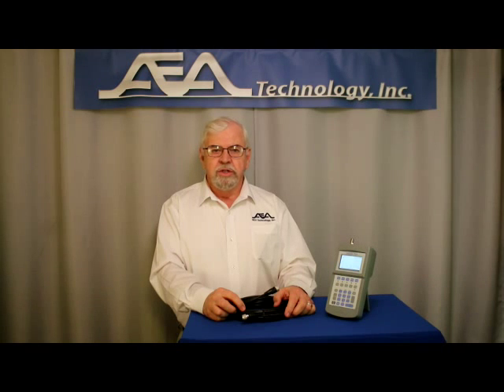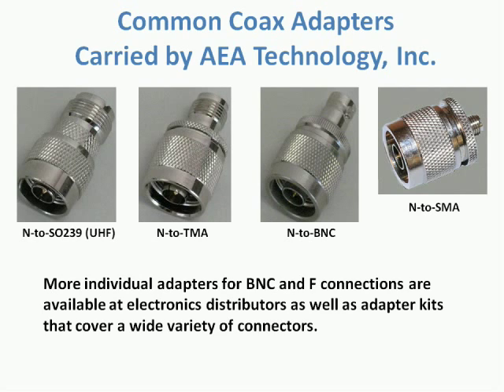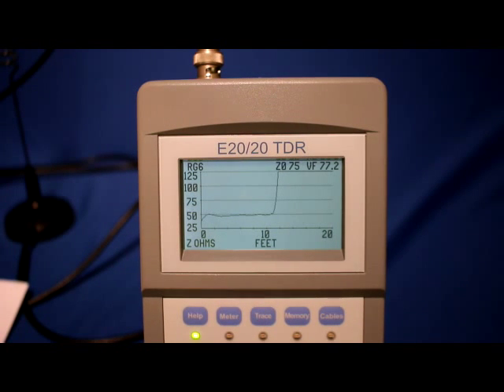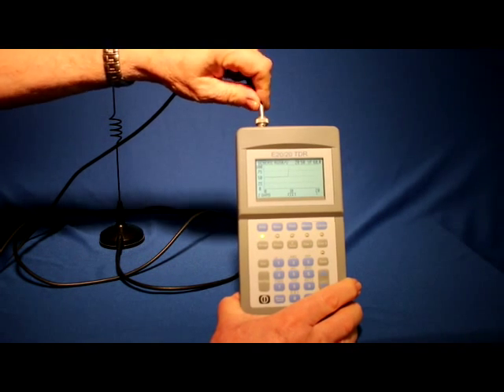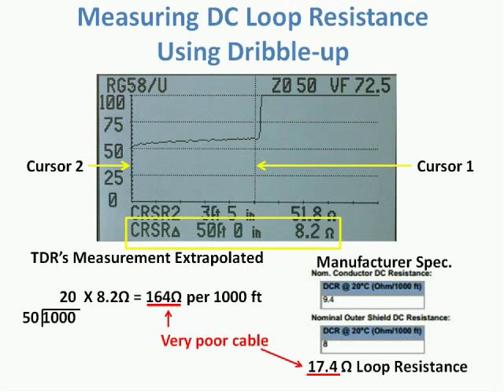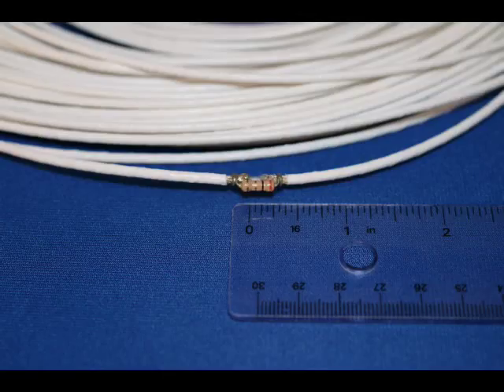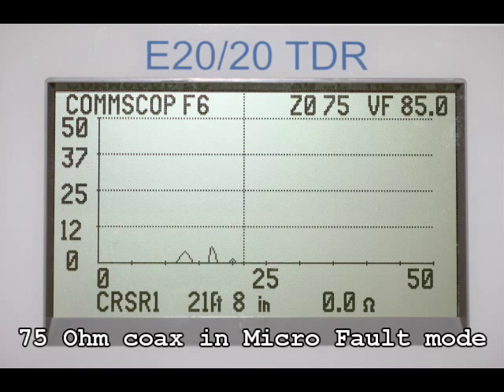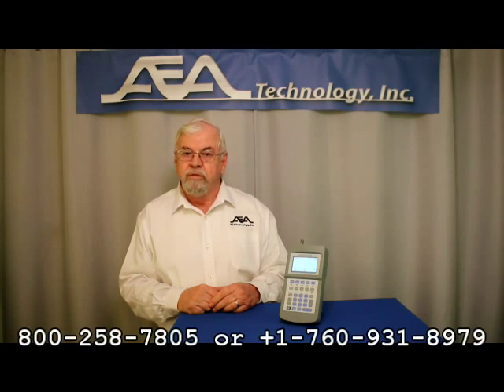Coax Cable Testing with a Step TDR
Describes setup and testing for coaxial cables using AEA Technology's E20/20 Step TDRs.  Covers common coax cable faults and how they appear on the Step TDRs.